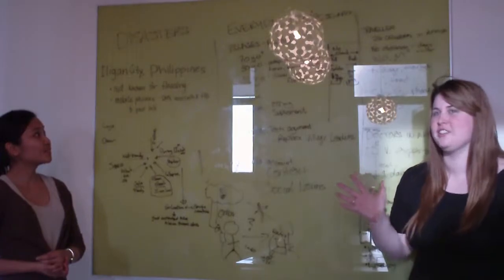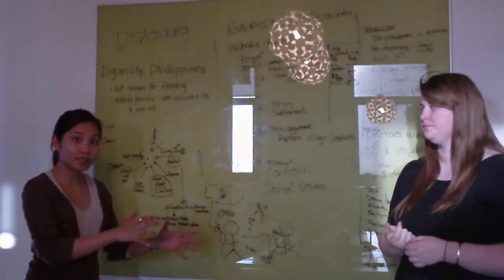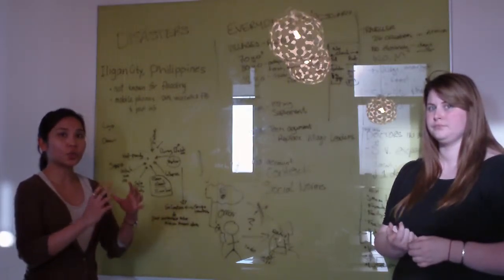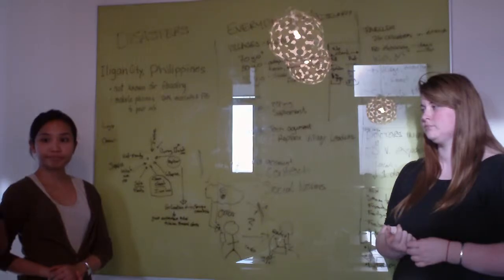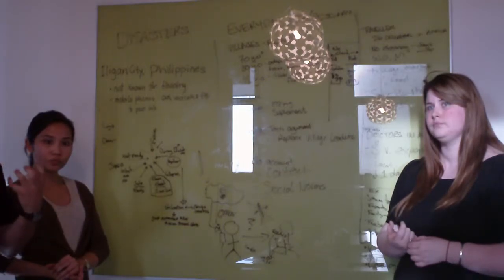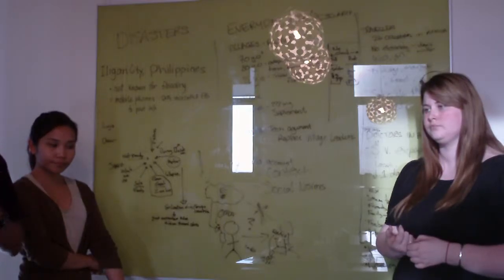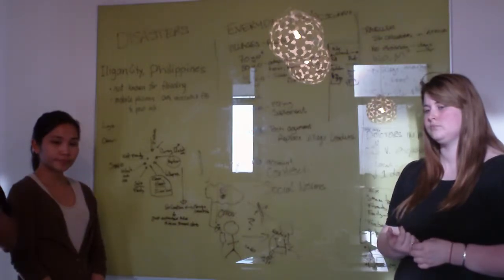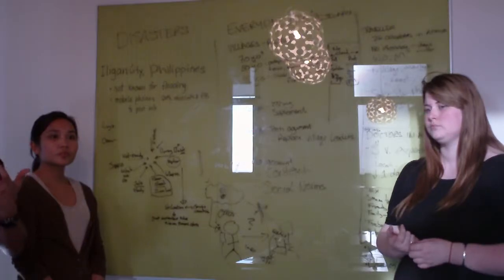Luddites ozchi24 Key concepts from Interviews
Luddites performed 9 interviews with Local people from Melbourne and via Skype and Mobile with people around the Globe in three different zone times... After a meticulous and iterative review of the data key factors were found between the potential use of the cloud in two different context of use.